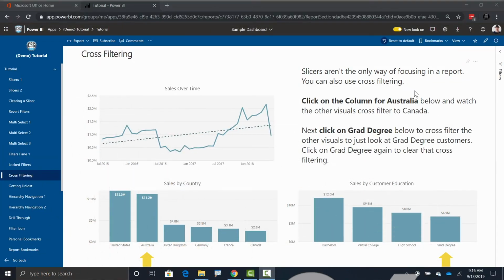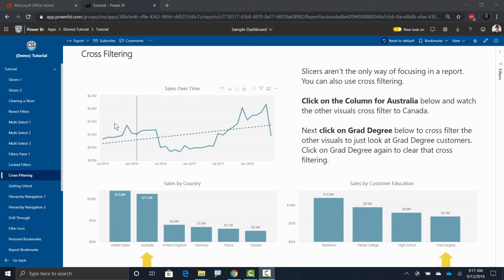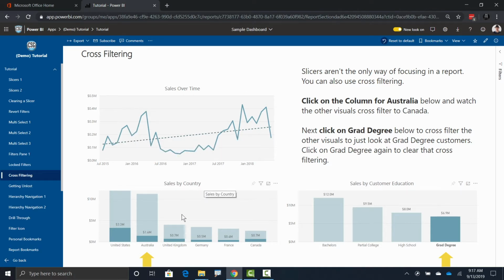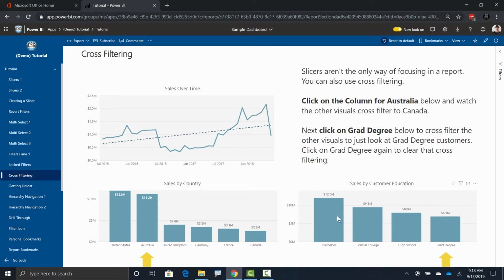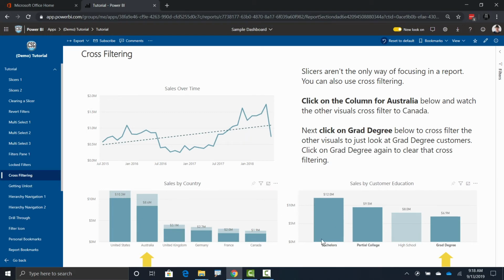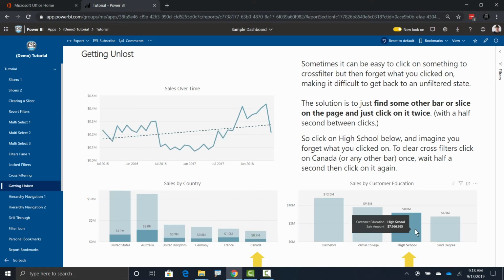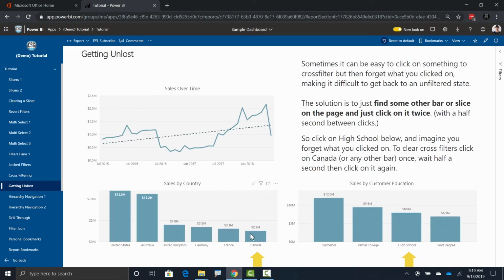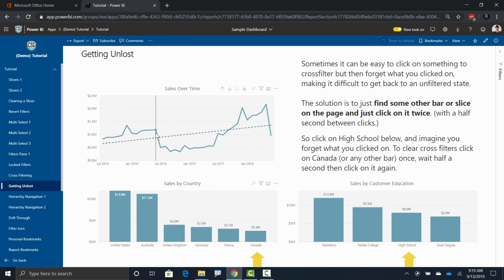04 Cross Filtering - Basic Report Interaction - The Business User Series for Power BI